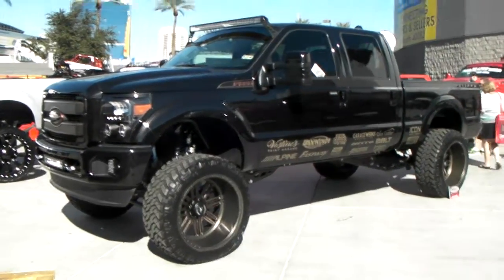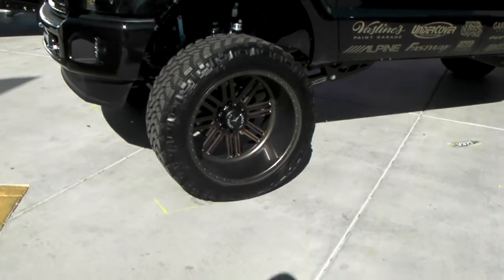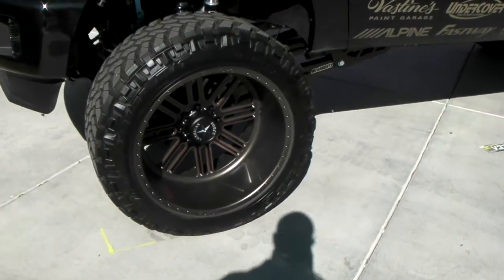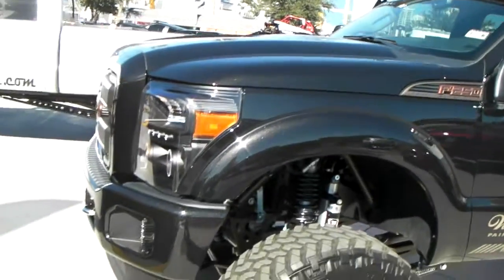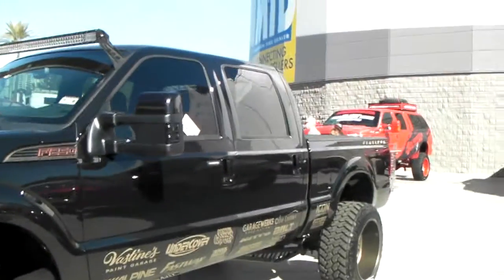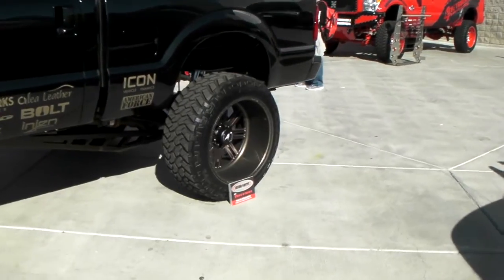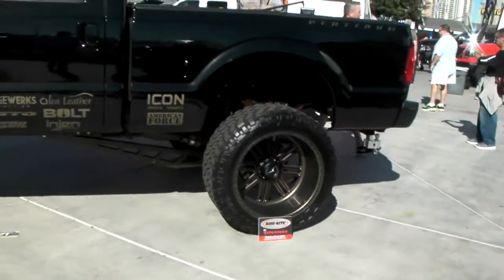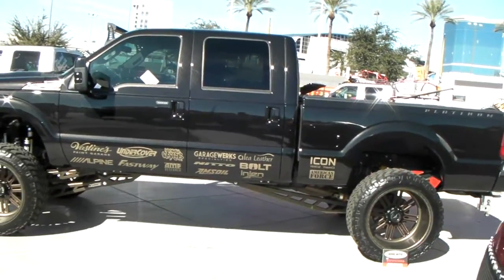DUBSandTIRES.com 24" American Force Custom Wheels/ Rims 38" Nitto Ford F250 Lifted Miami